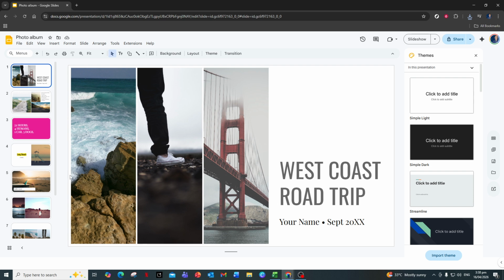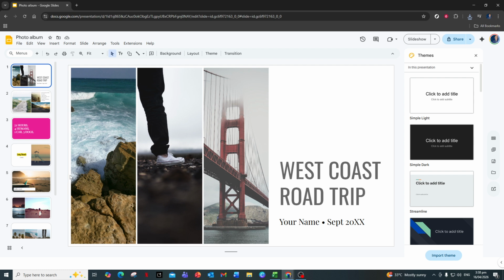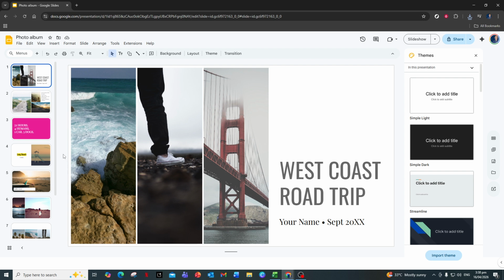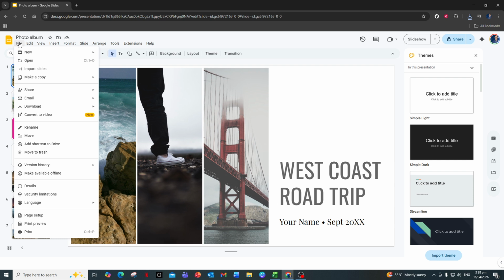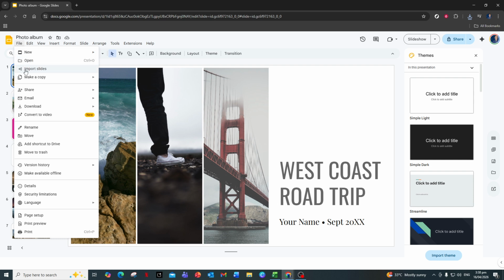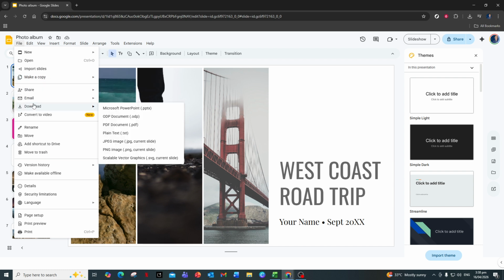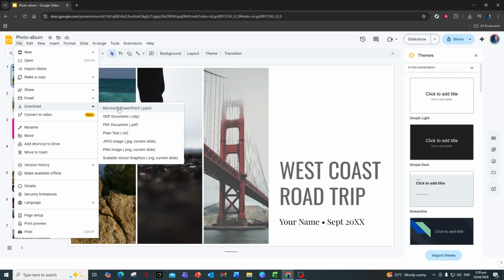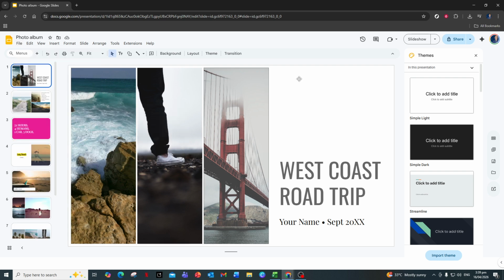How to Save Google Slides Presentation (Latest Update)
How to Save Google Slides Presentation

Learn how to save a Google Slides presentation with this easy step-by-step tutorial. This video is perfect for beginners who want to make sure their work is safely stored, backed up, and accessible anytime.

In this tutorial, you will learn how Google Slides auto-saves your work, how to manually save changes, how to rename your presentation, how to download it in different formats (PPT, PDF), and how to save a copy to Google Drive or your device. You will also see how to share your presentation safely with others.

Saving your Google Slides properly helps prevent data loss and ensures your presentations are always secure and accessible.